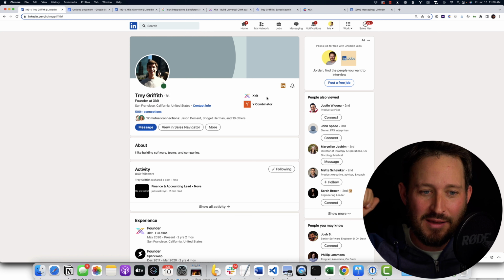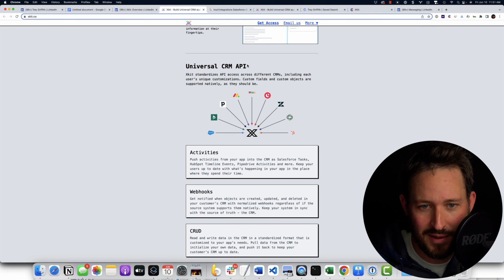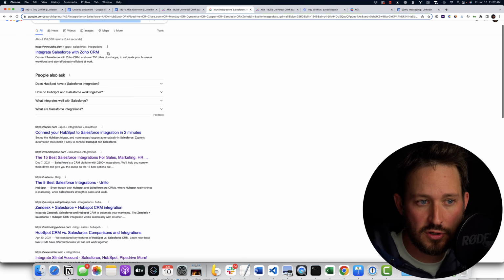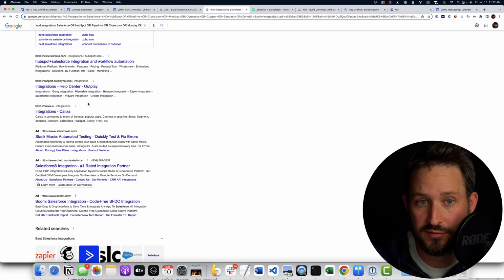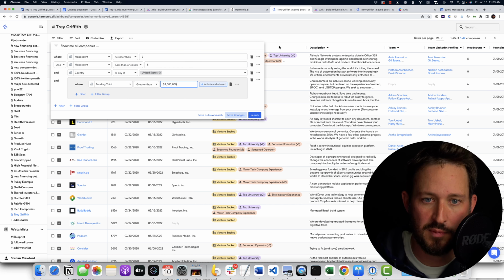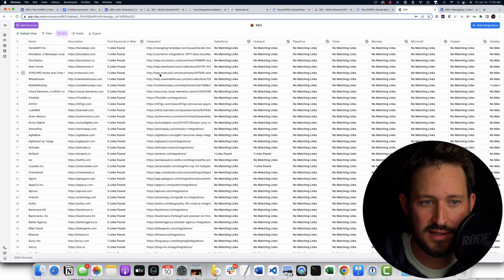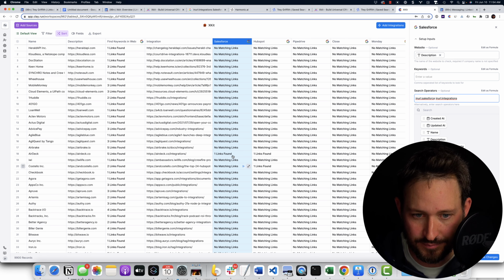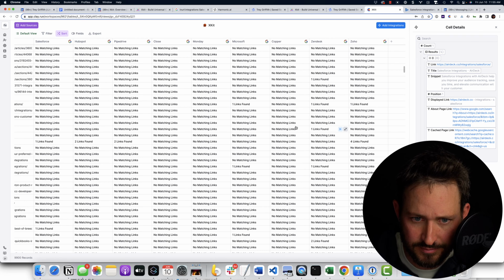How to Score Your TAM for Their Software Integrations